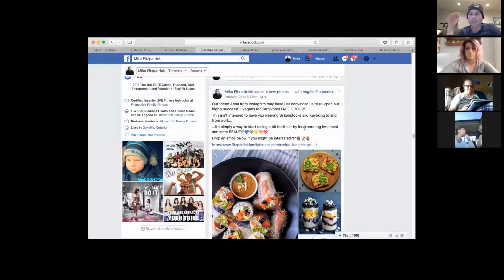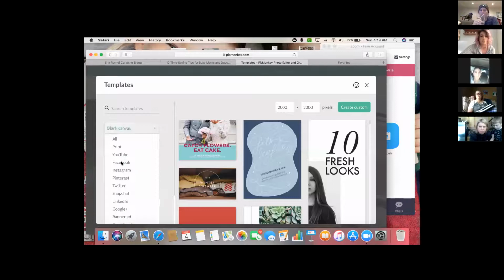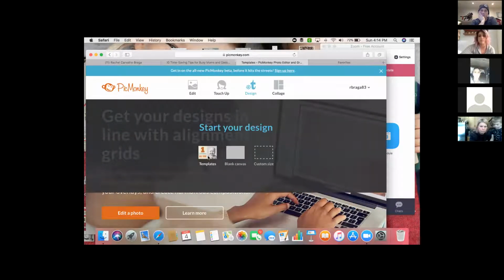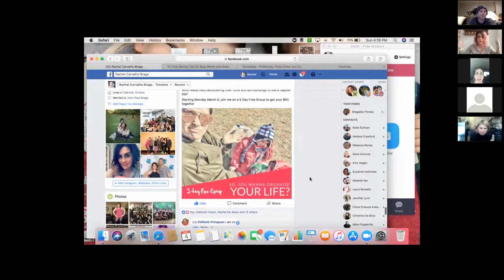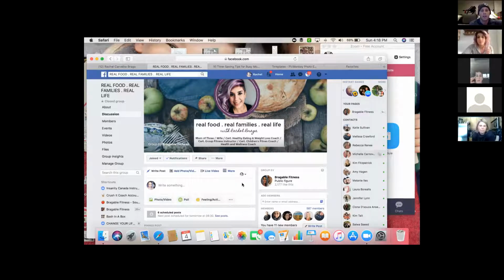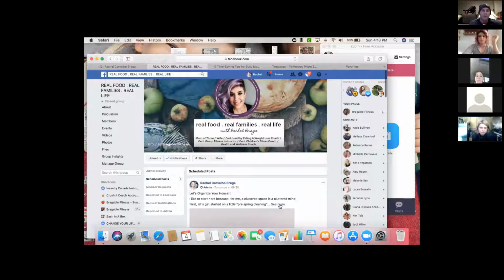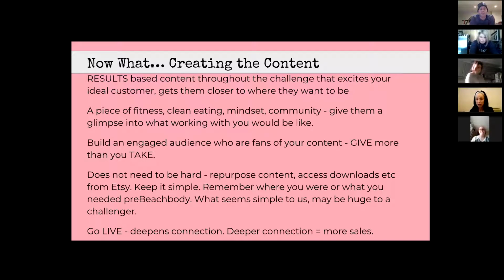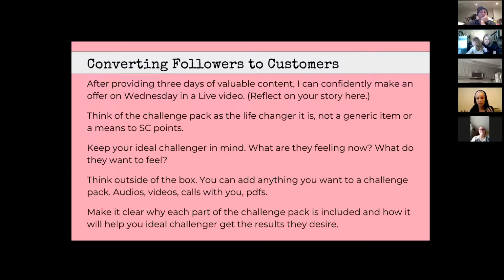FREE GROUP TEAM CALL